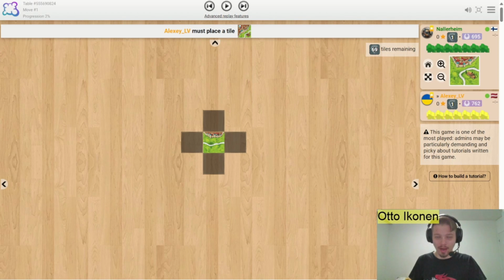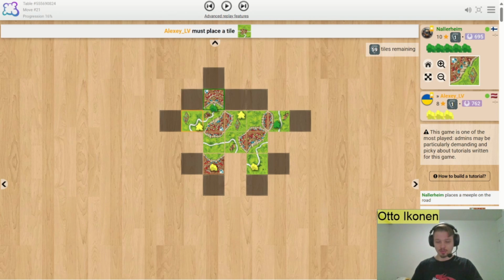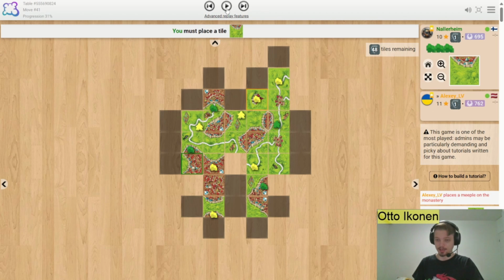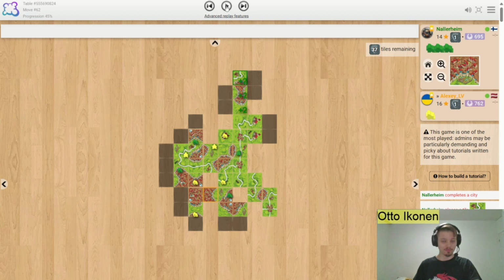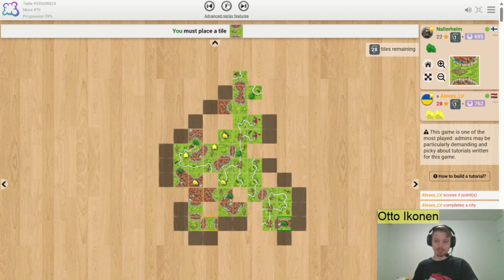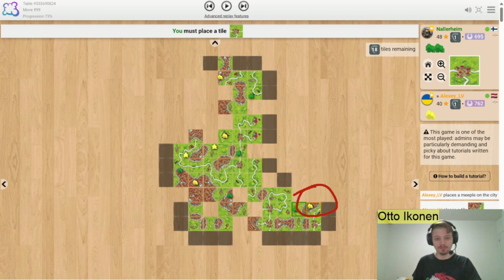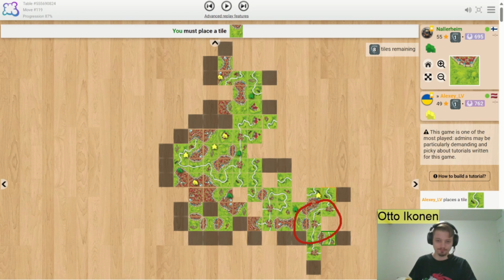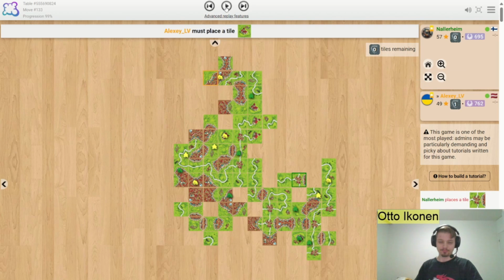I have played 400 GAMES against this Carcassonne MASTER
Analysing my 400th game in Board Game Arena against Alexey Pegushev, a Carcassonne master and one of the top names in competitive Carcassonne these days.